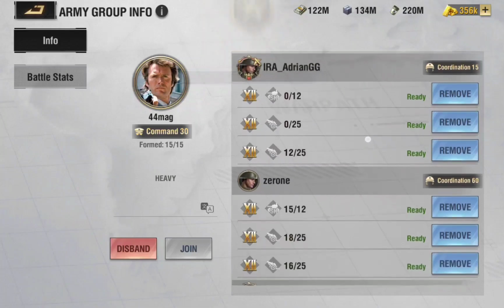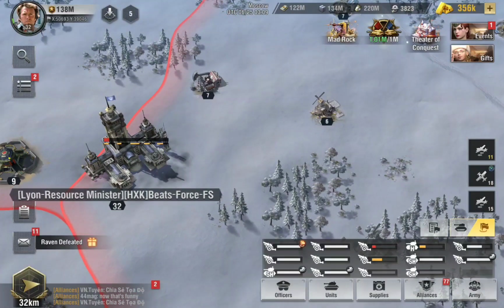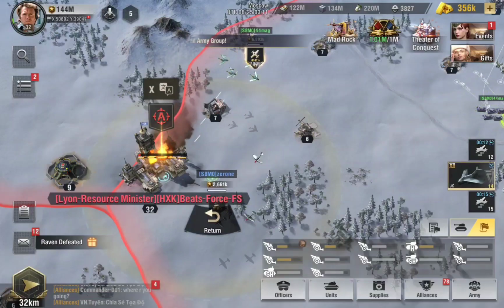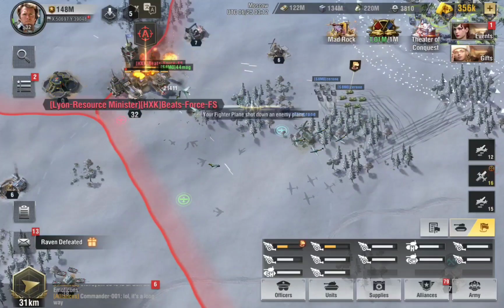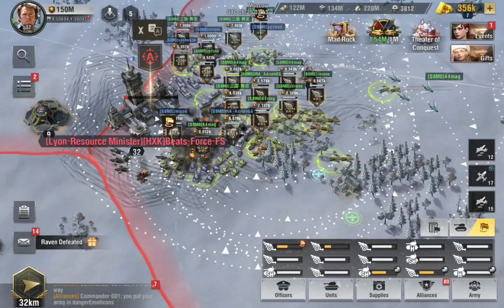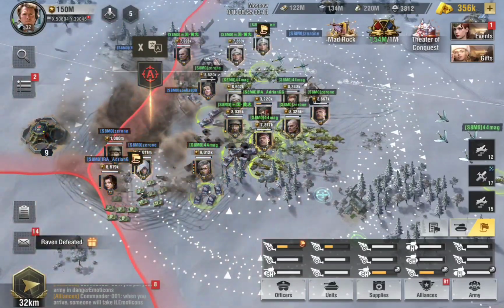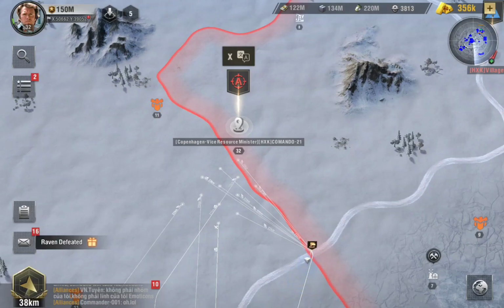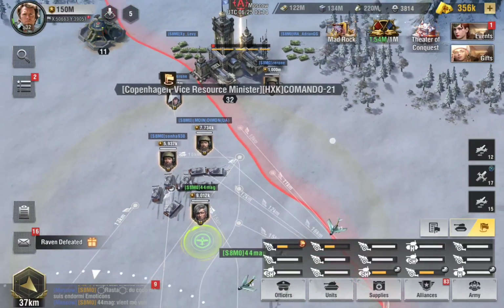Warpath 4.0 - How I run army group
In this game footage, you will see me managing a heavy army group which is composed of SH, H and howitzer.